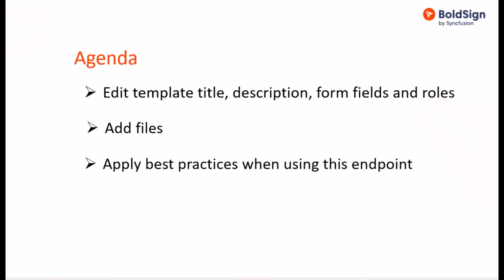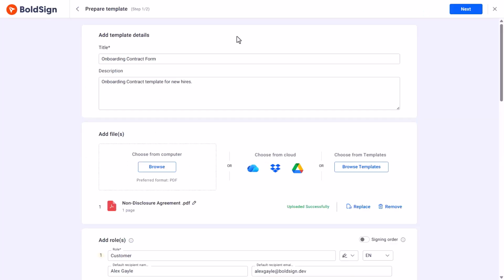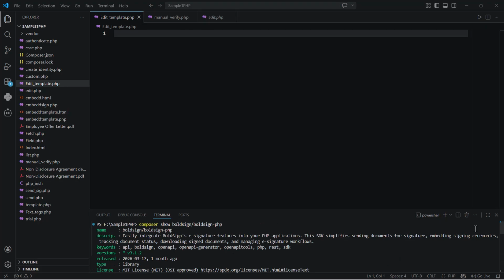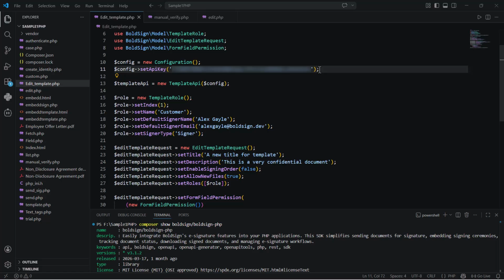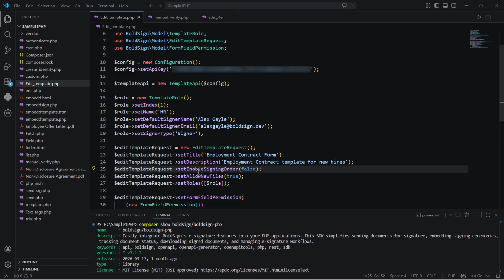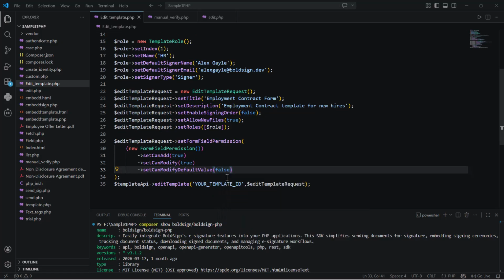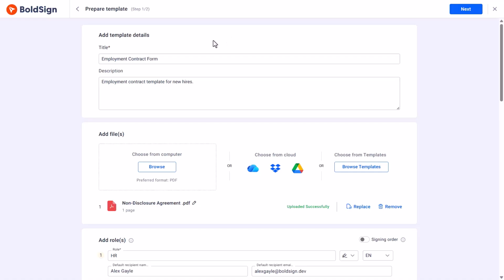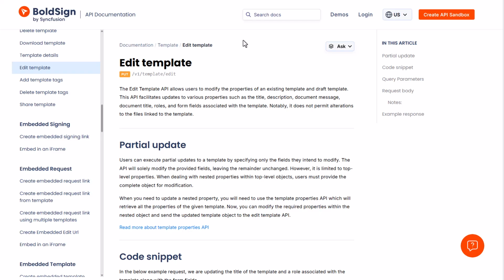Easily Edit Templates Using BoldSign PHP SDK: Add Files, Update Roles & More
This video shows how to edit existing templates using the BoldSign PHP SDK, updating details like title, description, document title, roles, and form fields without creating a new template from scratch.

Transcript
[0:00] Introduction
[1:20] Install the BoldSign PHP SDK
[2:12] Edit template Properties
[4:01] View the Edited Template
[5:05] End Note